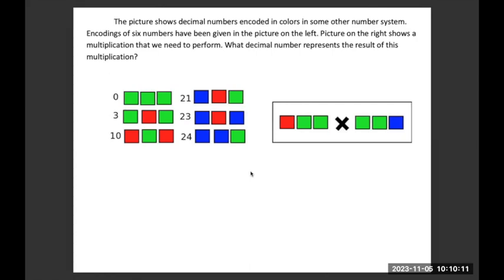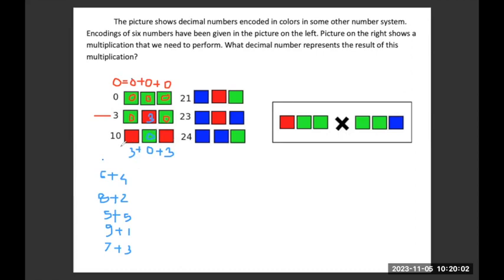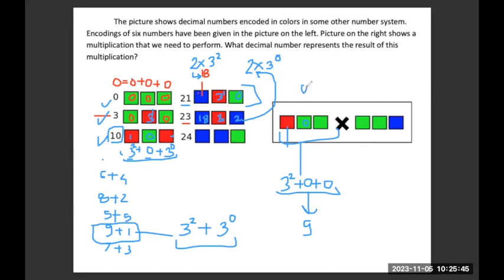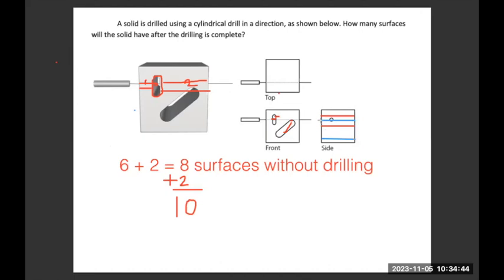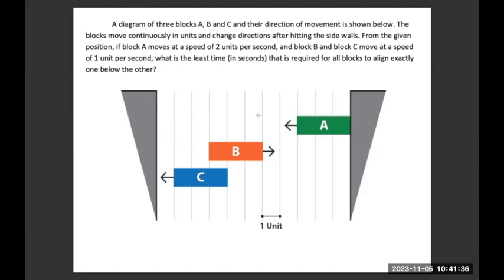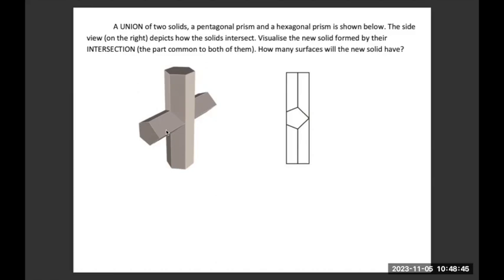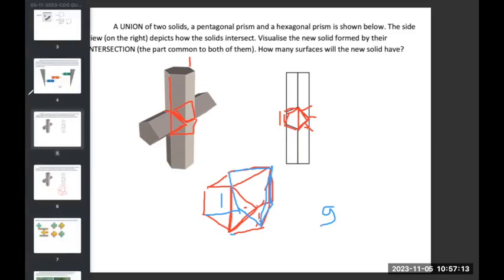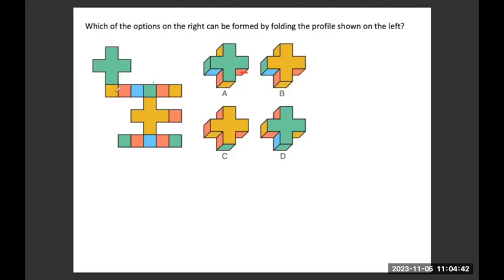Cognitive Aptitude for UCEED/ CEED/ Design/ NATA Entrance - Part-45